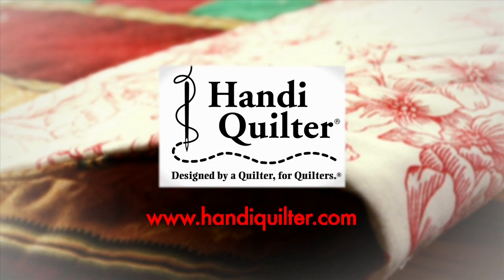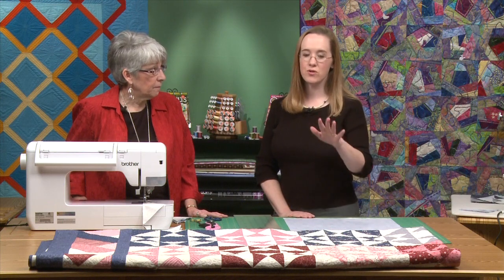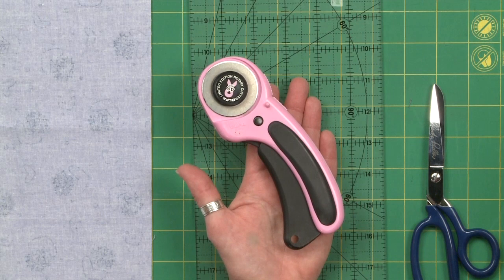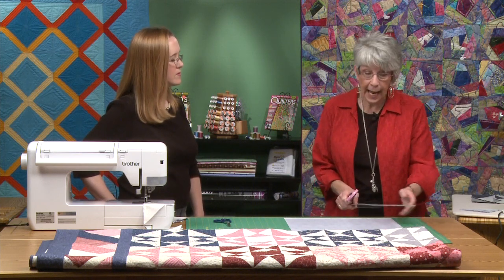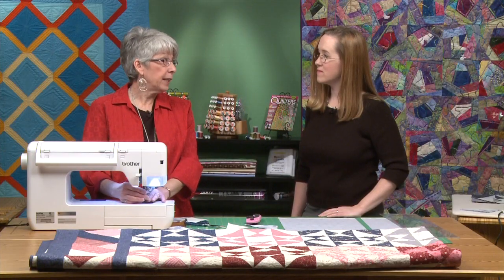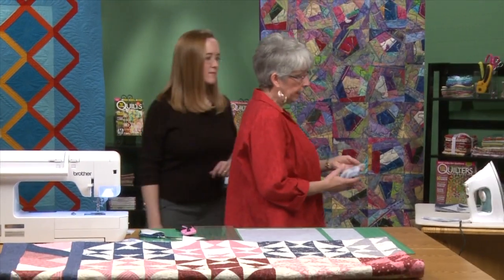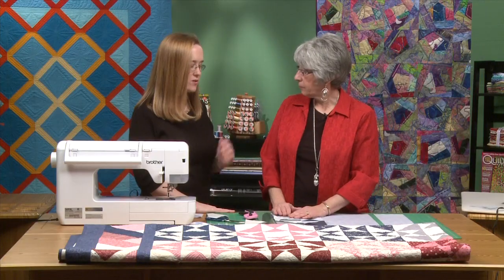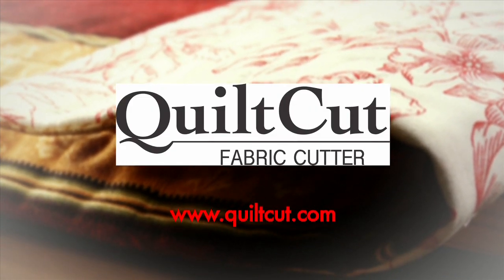Speed Sewing with Lori Baker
Quilters Newsletter creative editor Lori Baker quilts and sews a lot! If it takes her longer than three weeks to make a quilt she thinks it took a long time. She's good, but she's developed some tricks along the way to help speed up her sewing and quiltmaking process. Learn her speed sewing secrets.